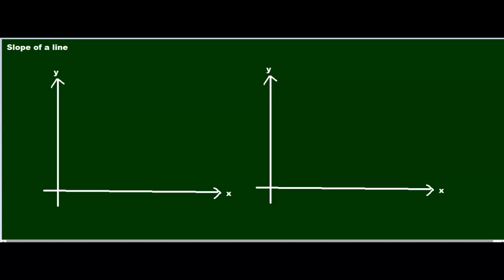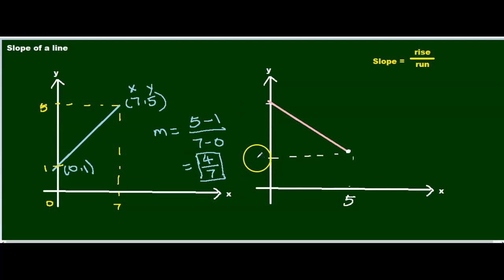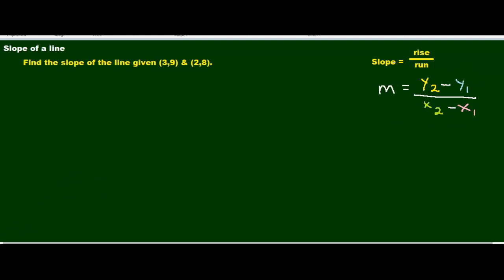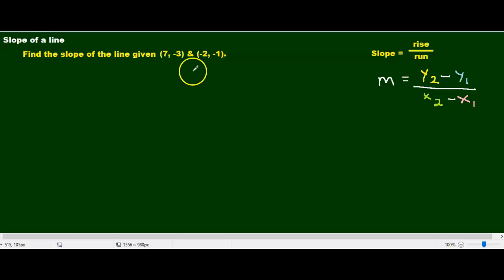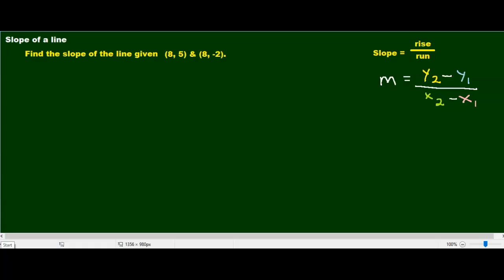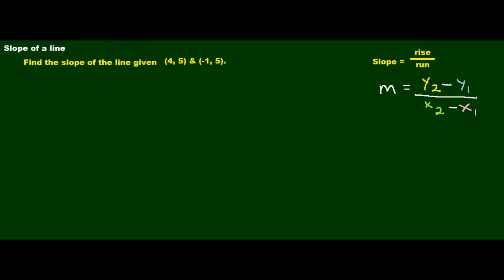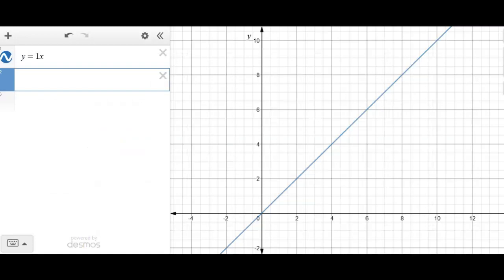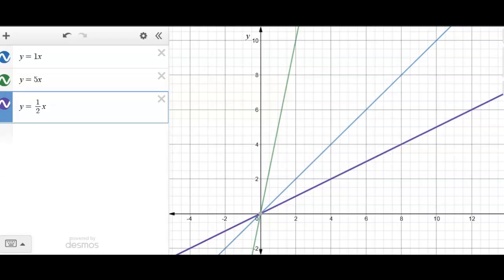What is Slope? How to Find the Slope of a Line Passing Through Two Points Algebra 1 + Examples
How do you find the slope of the line given two points? In this video, I discuss what slopes are, and the kinds of linear slopes that you'll encounter. I also use examples and graphs to help you visualize the lines.